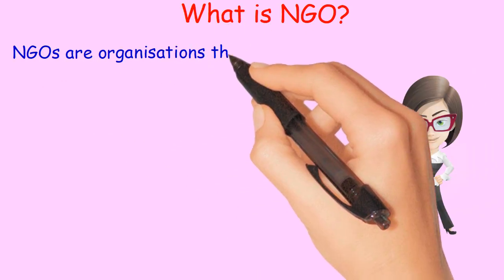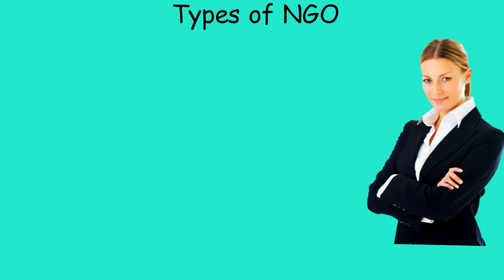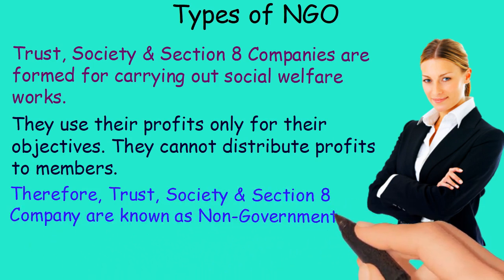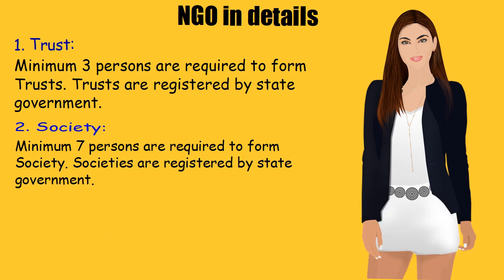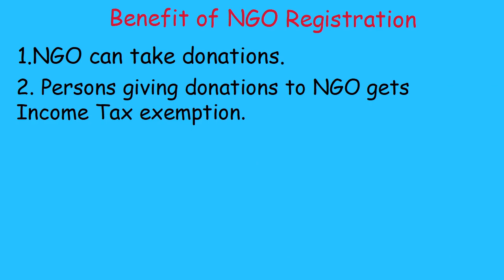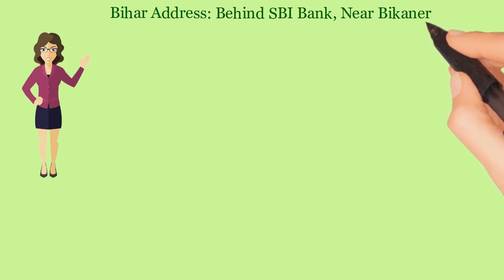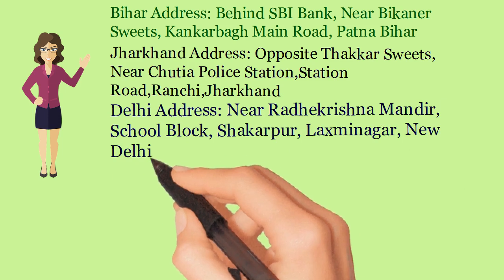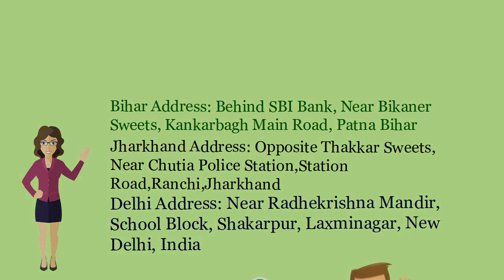NGO Registration in Patna Bihar 8540099000 (Call & Whatsapp)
We provide Section 8 Company Registration, NPO Company Registration, Society Registration, Trust Registration, NGO registration in Bihar.